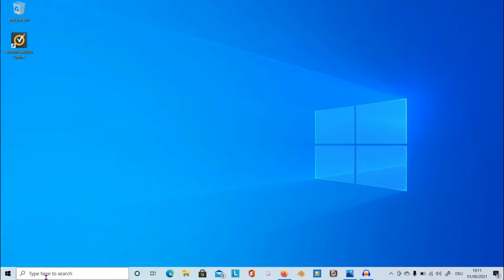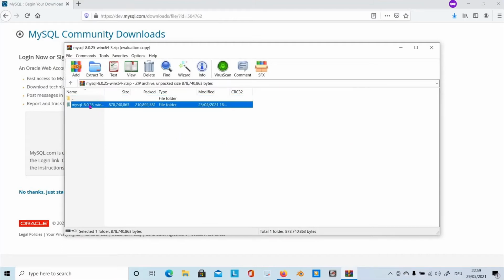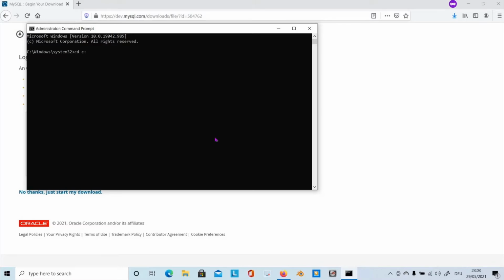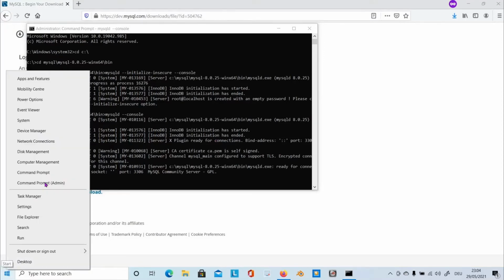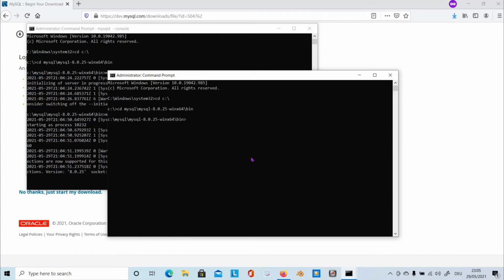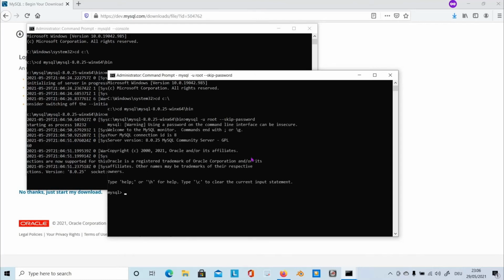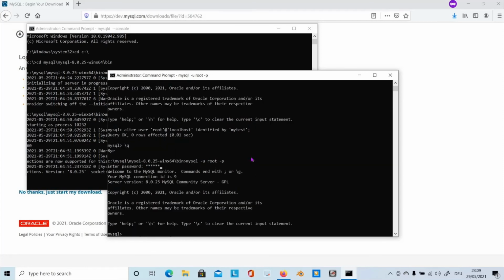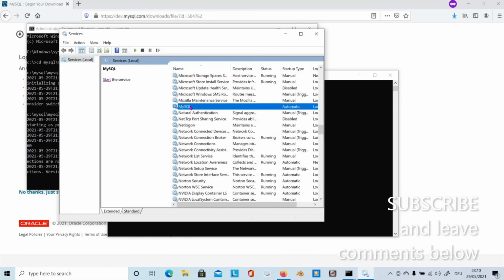Easy way to Install and Configure MySQL Server 8.0.25.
A simple guide on how to install and configure MySQL Community Server 8.0.25 Zip Archive (Non-Installer Method) on Windows 10. It's fast and easy. Just follow through my tutorial.